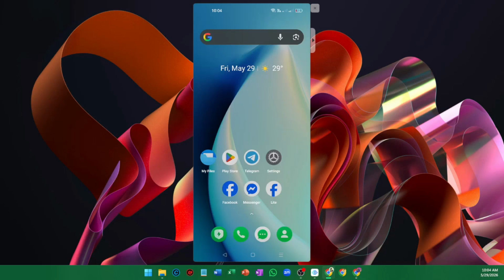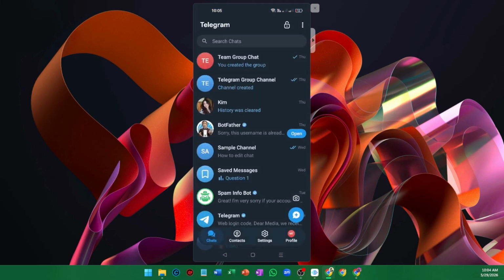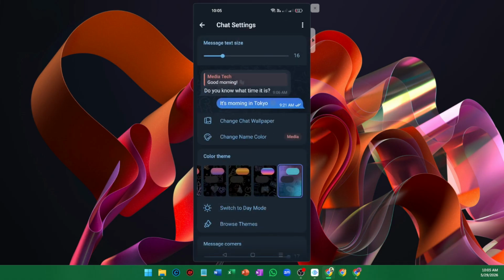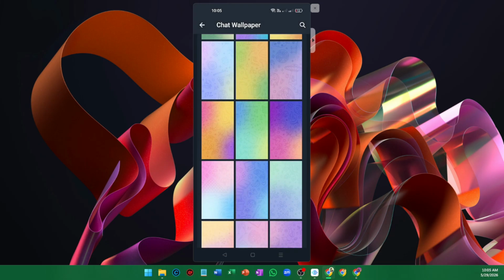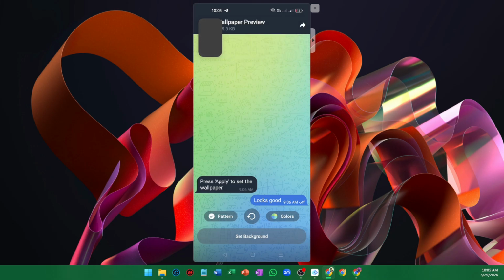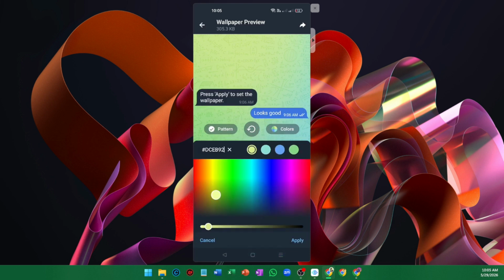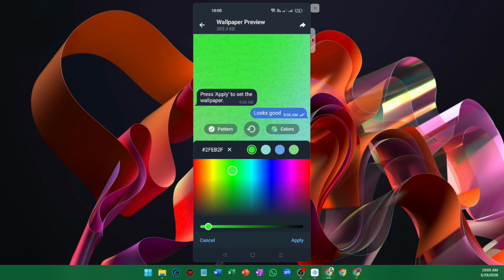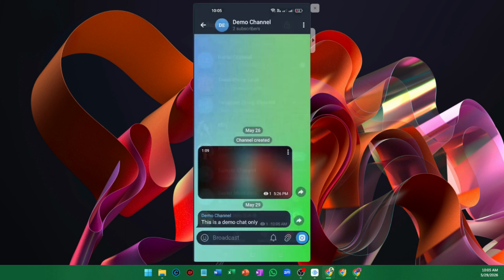How to Change Telegram Chat Wallpaper [2026 Guide]